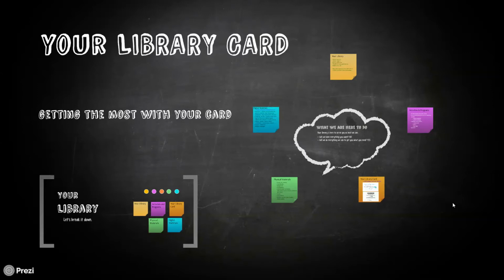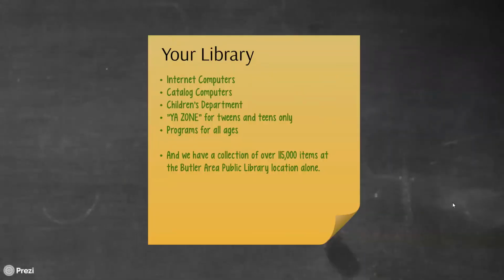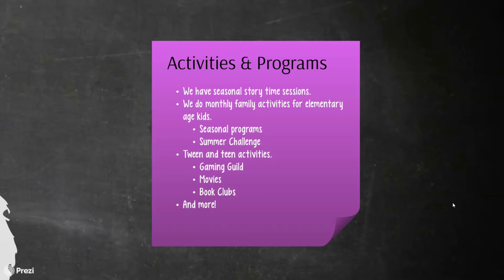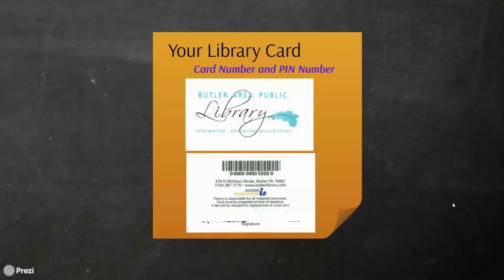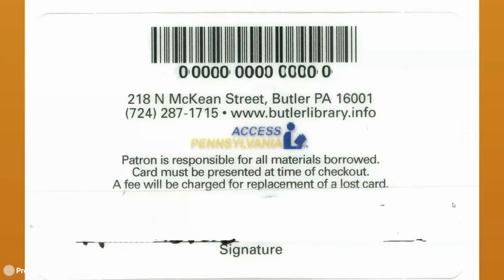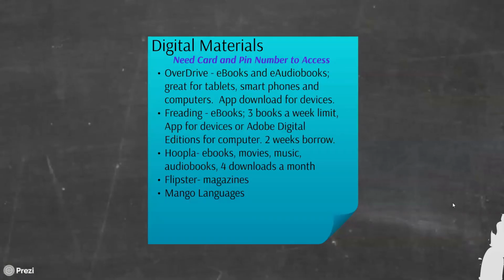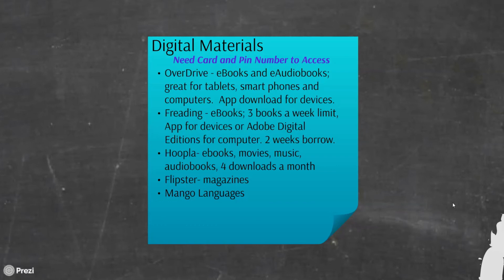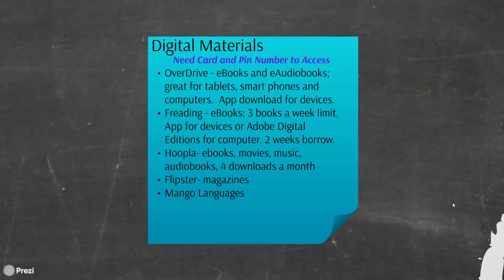Library 101: Your Library Card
Welcome to Library 101! This is a video series created by Ms. Tiffany, our children’s librarian. In each video, Ms. Tiffany will be teaching information about the library itself, about library services, information literacy in general.

In this video, Ms. Tiffany talks to us about the benefits of having a library card, and how to get one of your own.

More information about the library, including access to the library catalog, can be found